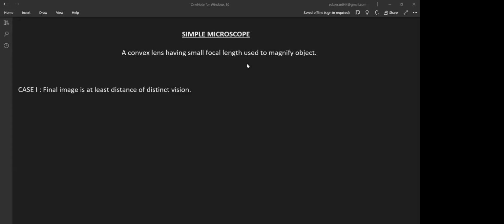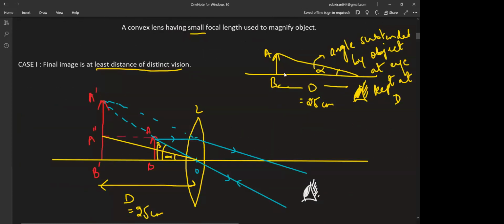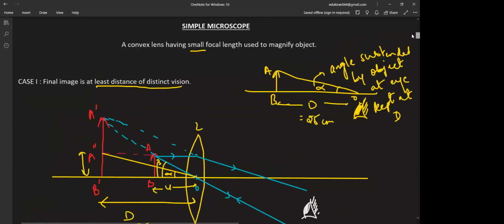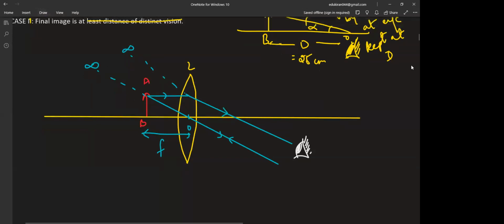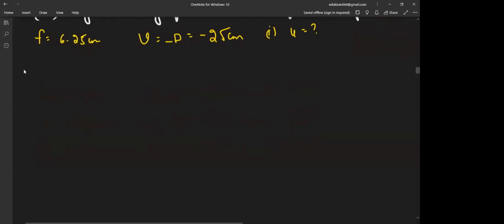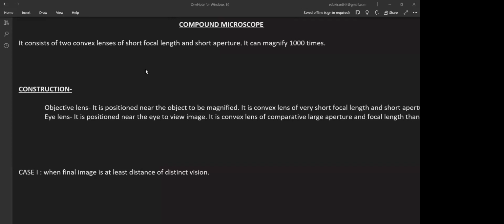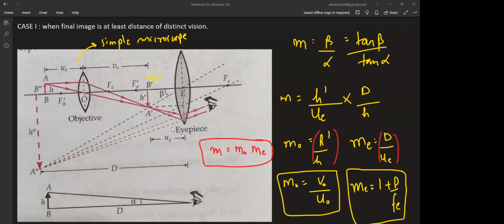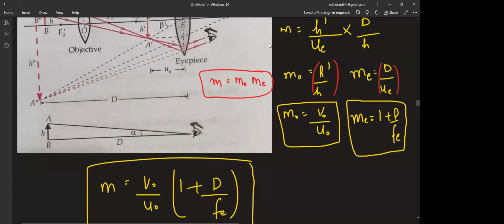Learnivio | Simple Microscope | Ray Optics | Lect 12th P1 26-11-2023